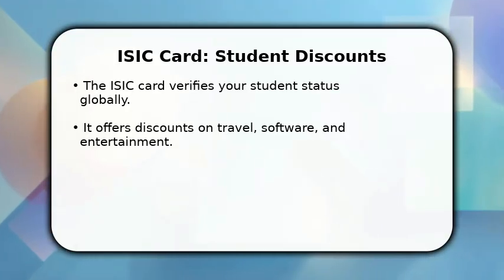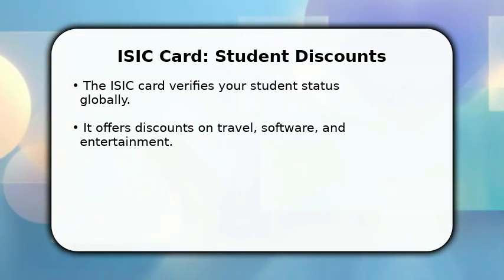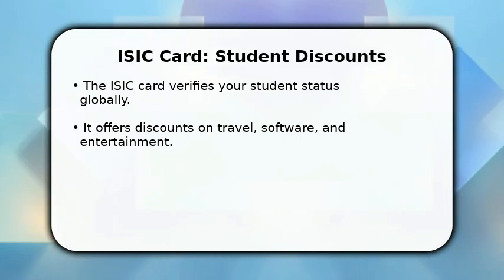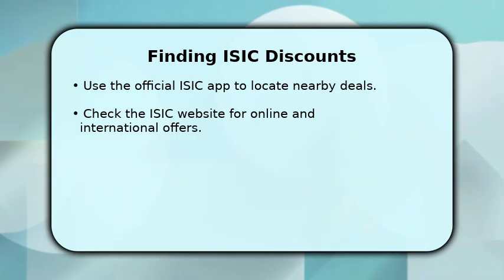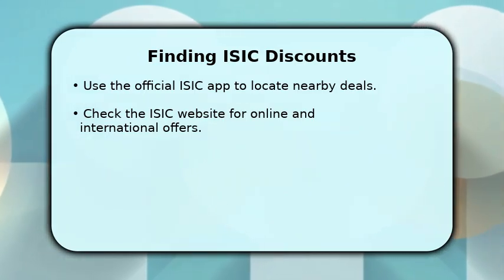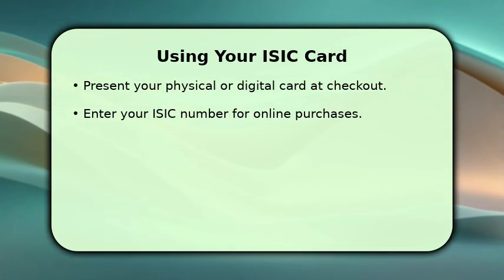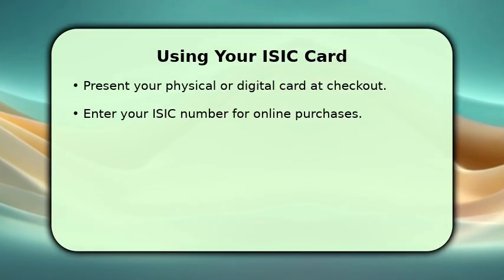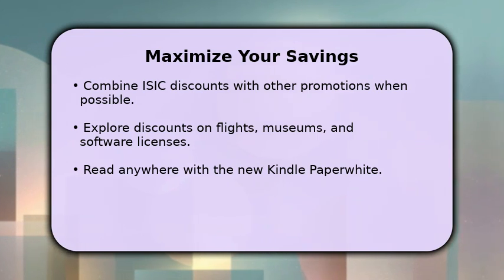How To Use ISIC Card For Discounts (Easy Method)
In this easy-to-follow guide, we'll walk you through the simple steps of using an ISIC card for discounts. We'll cover how to apply for a card, how to use it at participating merchants, and some top tips for getting the most out of your ISIC card. Whether you're planning a solo trip or traveling with friends, this video is perfect for any student looking to save money on their next adventure.

ISIC card discounts, student travel savings, how to use ISIC card, travel discounts for students, ISIC card benefits, save money on travels, discounts for student travelers, ISIC card application, using ISIC card abroad